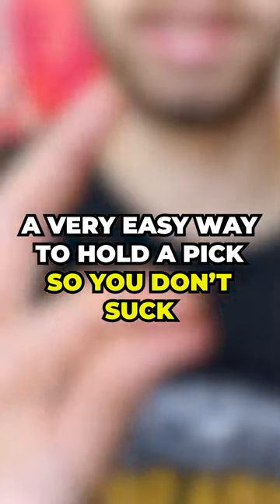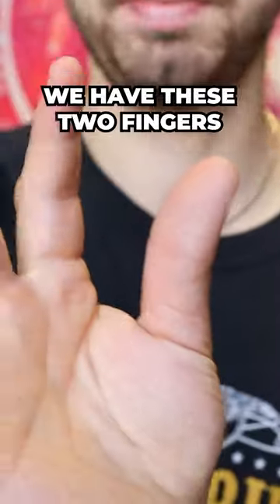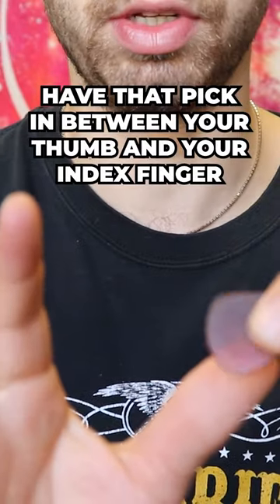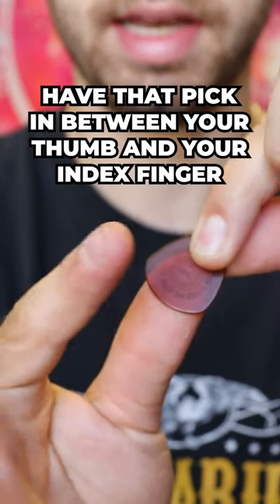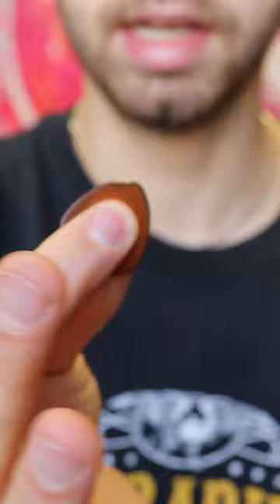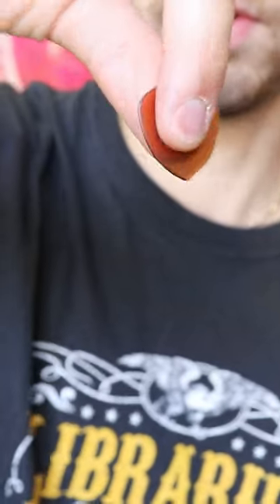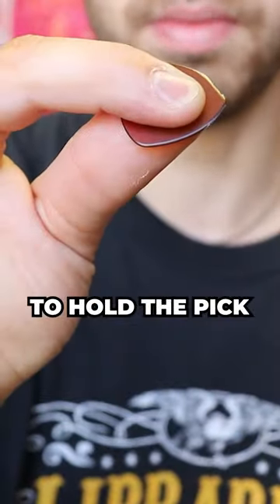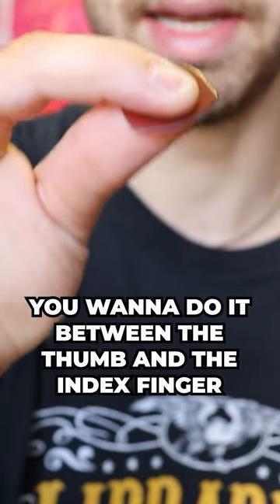How to hold a Guitar Pick CORRECTLY!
Wanna Sound Like A Pro Guitar Player In Just A Few Minutes A Day? Take the quiz and find out the most effective path for you!